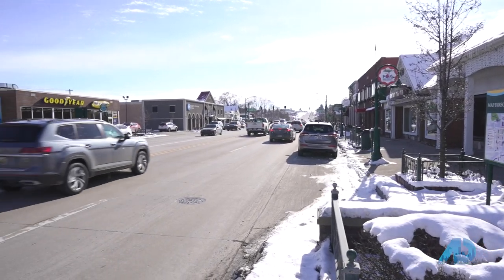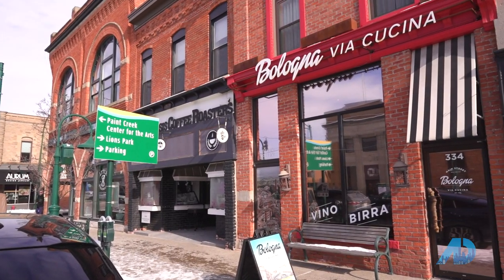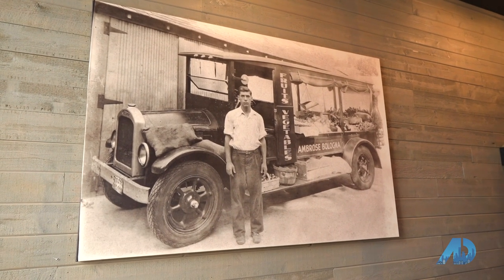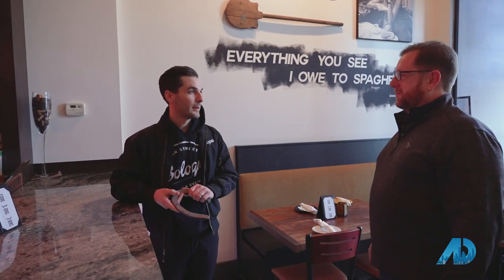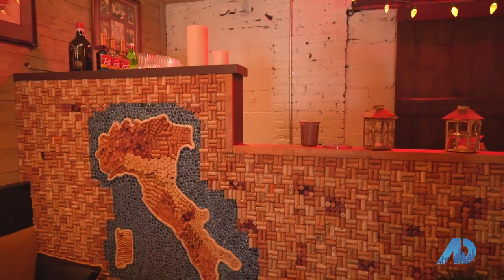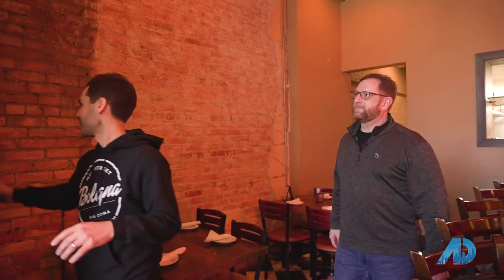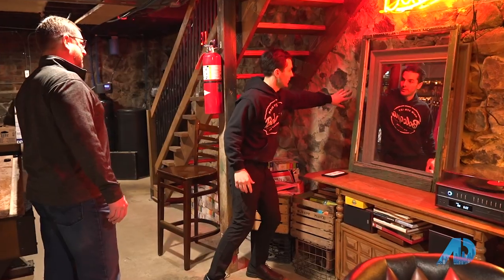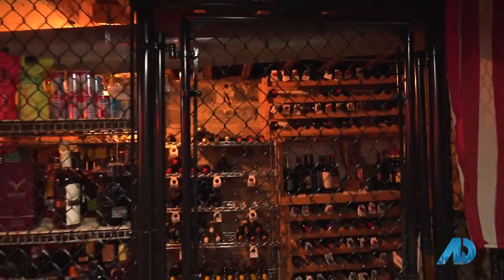Brent Green visits Bologna Via Cucina in Downtown Rochester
🎥❤️ In case you missed it! My first episode as the new Host of @TheAmericanDreamTV  aired March 4th, on Bloomberg. Our show can also be streamed on Amazon Fire, Apple TV, and Roku, search for “The American Dream Network TV”, then scroll down to “FINANCING THE AMERICAN DREAM”. This episode features Bologna Via Cucina in Downtown Rochester! I am blessed to be able to showcase people and businesses in our communities. Please enjoy our first episode.